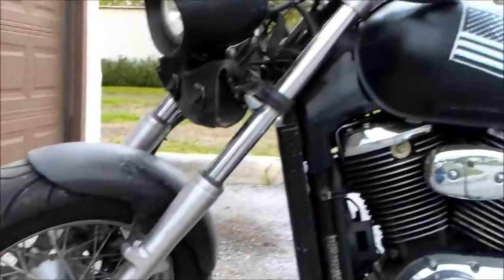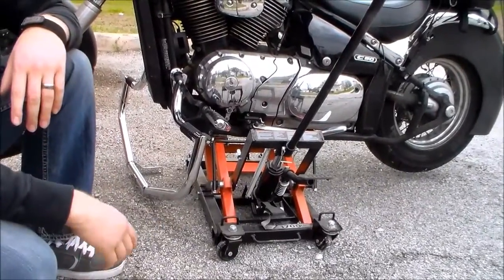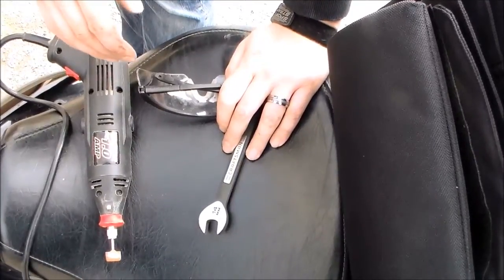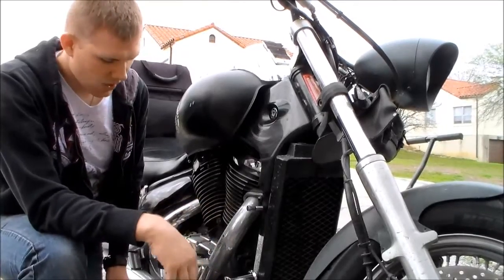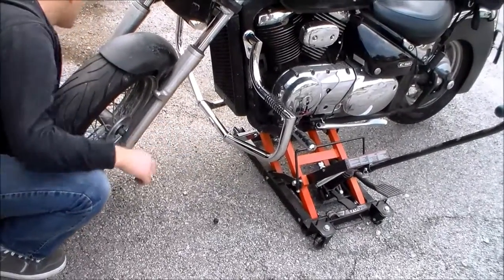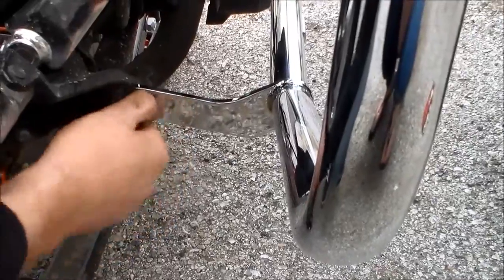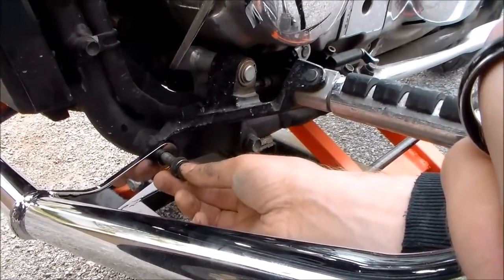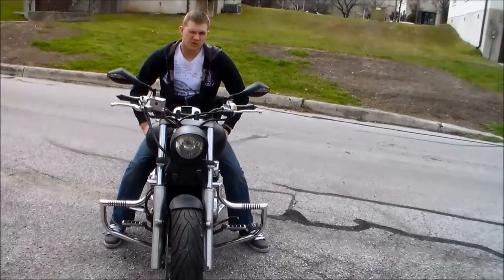How to install a Lindby Bar on a 2006 Suzuki Boulevard C50 by DIY with Chris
Product link-
Lindby bar

If you prefer reading try the vast library of Kindle

Cameras we use:
Nikon D3300
Samsung NX3000
Forestfish video sunglasses

DIY with Chris installs a Lindby Bar to our custom 2006 Suzuki Boulevard C50.